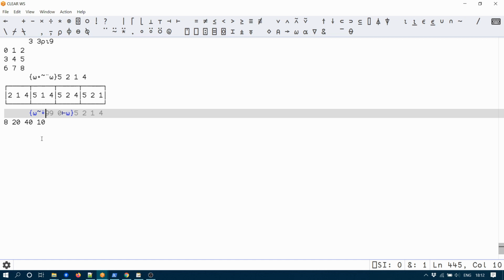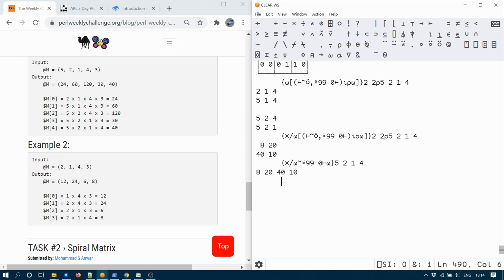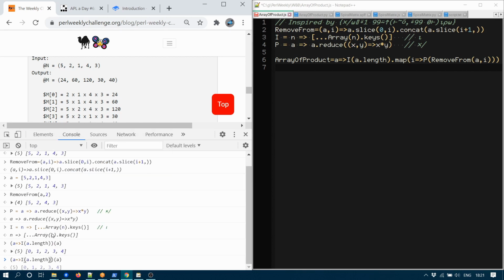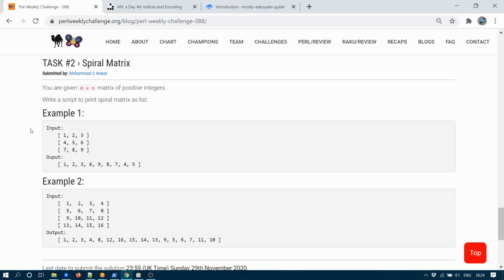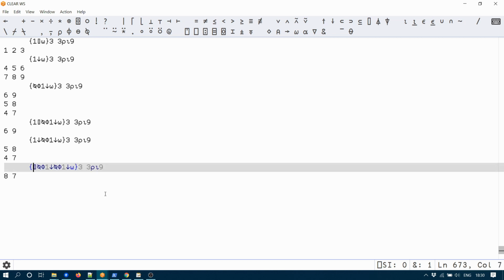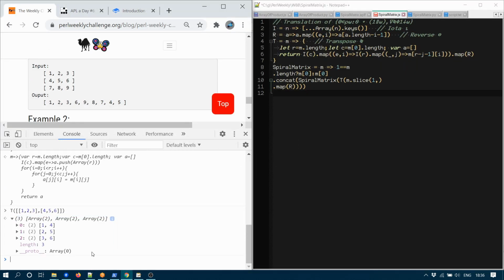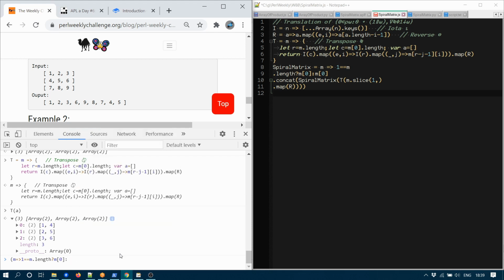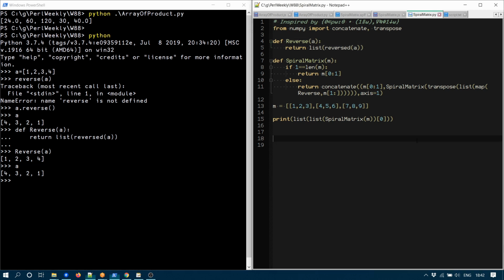Array-Oriented Programming in JavaScript & Python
Solving problems from the Perl Weekly Challenge week 88 in APL, and translating those solutions into JavaScript and Python

- 0:00 Introduction
- 1:42 Task #1 Array of Product in APL
- 4:55 Task #1 in JavaScript
- 7:15 Task #1 in Python
- 8:16 Task #2 Spiral Matrix in APL
- 10:41 Task #2 in JavaScript
- 14:48 Task #2 in Python
- 16:49 Conclusion